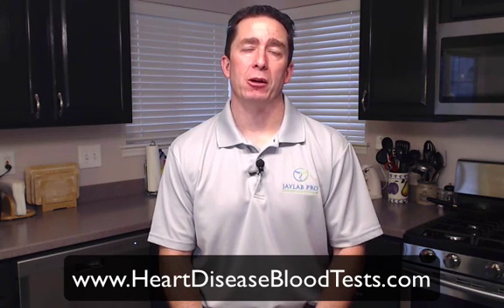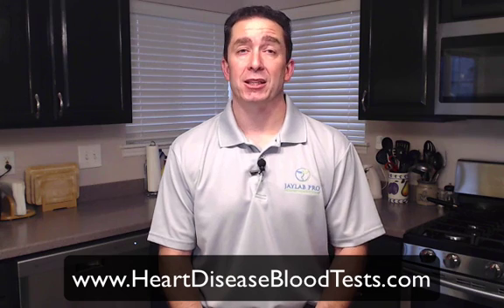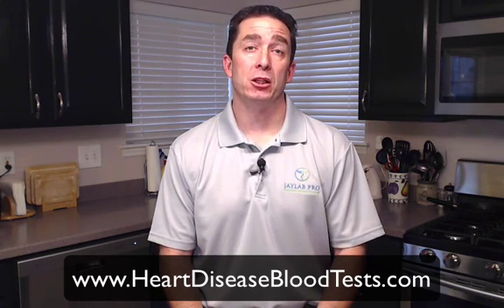1 Of 5 Heart Disease Blood Tests To Order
I cover why this blood test is far more effective at predicting heart disease than your standard doctor order cholesterol test.  This is just 1 of 5 blood tests you should tell your doctor to order.

The standard cholesterol blood test is in effective at predicting heart disease as you will learn.  A large percentage of those who have had heart attacks have actually had low cholesterol and this is why the standard cholesterol test doesn't accurately predict heart disease or a heart attack.

This test I discuss here is called the NMR Lipoprofile Blood Test.